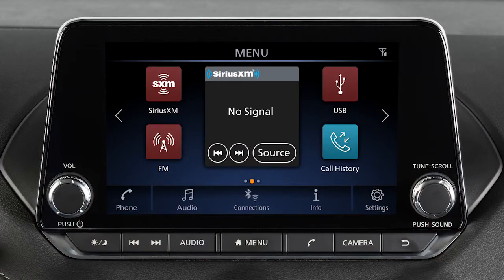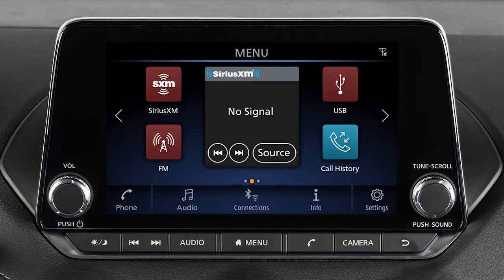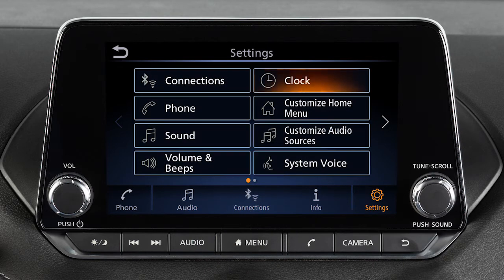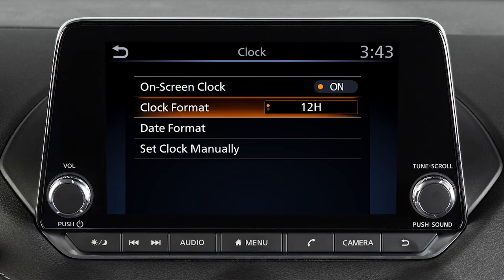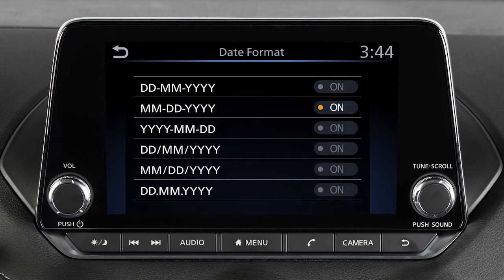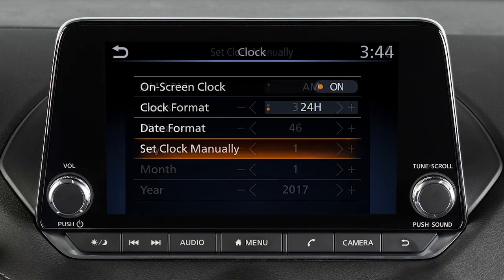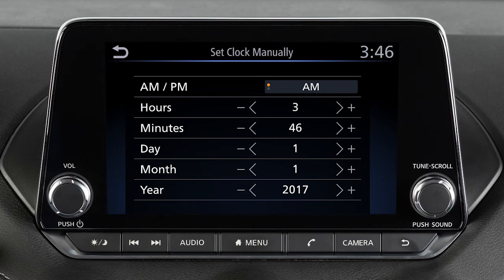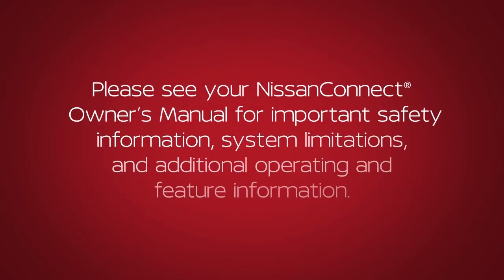2020 Nissan Sentra - Setting the Clock (if so equipped)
To access clock settings on a vehicle with this system:
● Touch SETTINGS,
● Then CLOCK.

Touch CLOCK FORMAT to select the hour format of the clock. Use this key to toggle between 12 and 24-hour format.

Touch DATE FORMAT to adjust the display of the date.

Touch SET CLOCK MANUALLY to manually adjust the time.

Touch THESE keys to adjust the hours and minutes up or down.

Touch BACK to save your settings when you are finished.